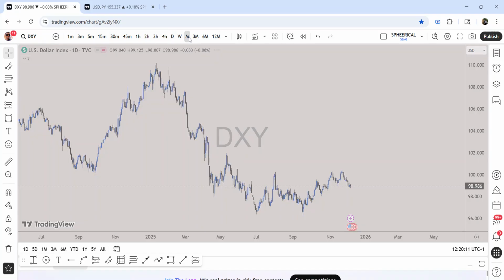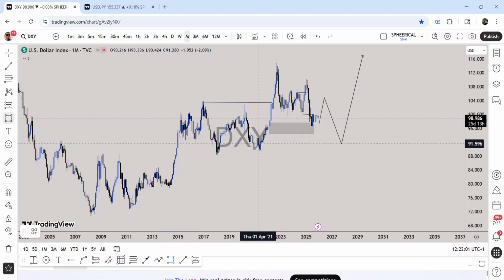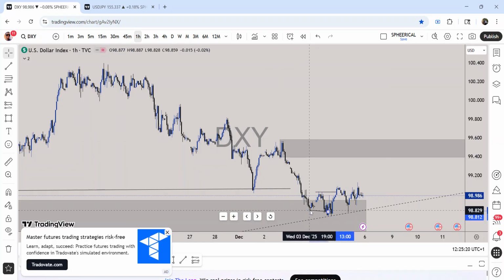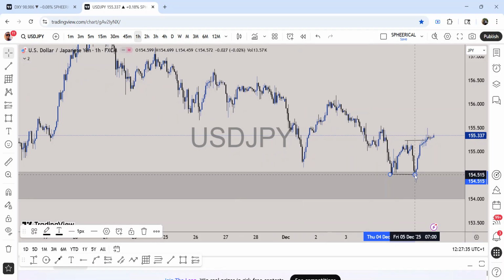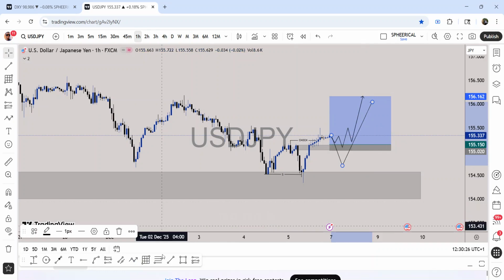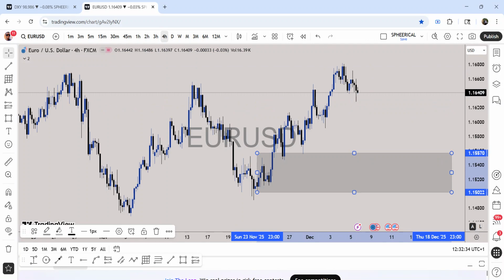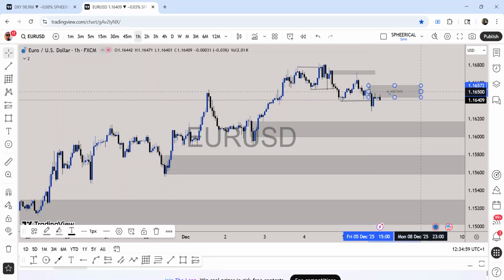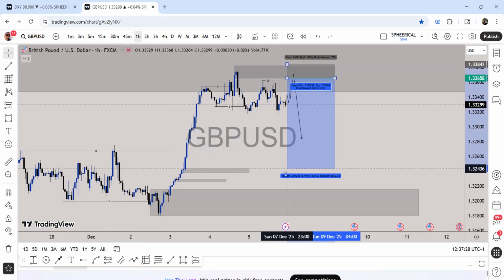WEEKLY TOP-DOWN ANALYSIS ON | USDJPY |EURUSD |GBPUSD FOR FOREX TRADERS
WEEKEND TOP-DOWN ANALYSIS | USDJPY • EURUSD • GBPUSD
Welcome to this week’s full multi-timeframe breakdown! In today’s video, we dive deep into the market structure, key levels, and potential setups forming on USDJPY, EURUSD, and GBPUSD as we prepare for the trading week ahead.

Why Top-Down Analysis Matters

A proper multi-timeframe approach gives you the full roadmap before the week begins. Most traders focus only on the lower timeframes — and miss the bigger move. This video provides the structure you need to stay ahead.

What We Cover in This Analysis

✔ Higher timeframe trend overview (Monthly, Weekly, Daily)
✔ Key support & resistance zones
✔ Market structure shifts and liquidity areas
✔ Potential bullish and bearish scenarios
✔ Entry zones, targets, and invalidation levels
✔ Institutional levels you should NOT ignore

📈 PAIR-BY-PAIR BREAKDOWN

USDJPY – Watching for possible breakout or retracement setups as the pair reacts to higher timeframe supply/demand.
EURUSD – Identifying trend continuation or reversal signals as price approaches major liquidity pools.
GBPUSD – Analyzing structure for potential trend continuation and mapping out key reaction zones for next week.

• Weekly market breakdowns
• Live trade analysis
• Forex education for beginners & advanced traders
• Smart money concepts, structure, and psychology
• High-probability setups every week

💬 Drop a Comment:

Which pair are you focusing on next week?